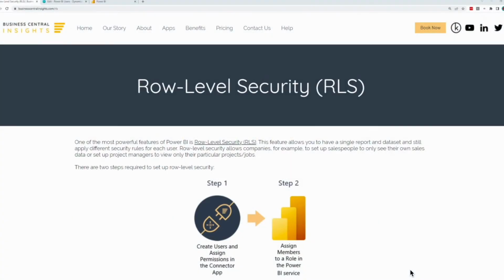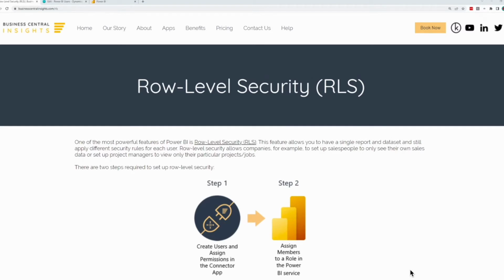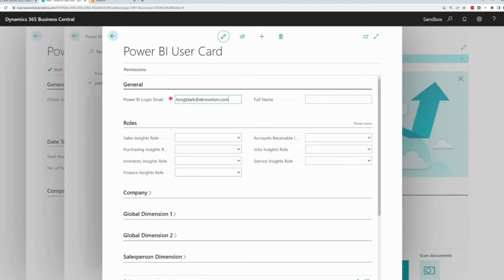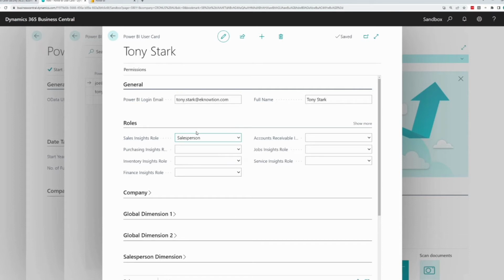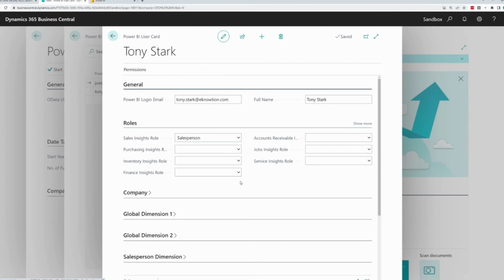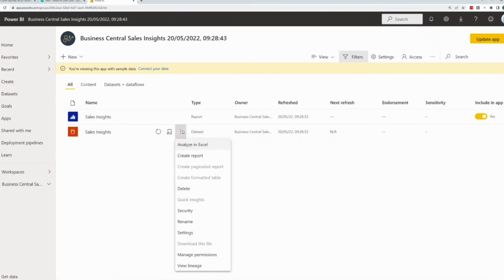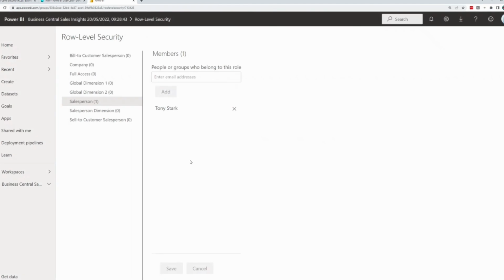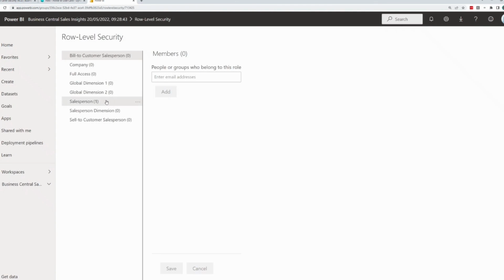Row-Level Security (RLS)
One of the most powerful features of Power BI is Row-Level Security (RLS).
This feature allows you to have a single report and dataset and still apply different security rules for each user. Row-level security allows companies, for example, to set up salespeople to only see their own sales data or set up project managers to view only their particular projects/jobs.